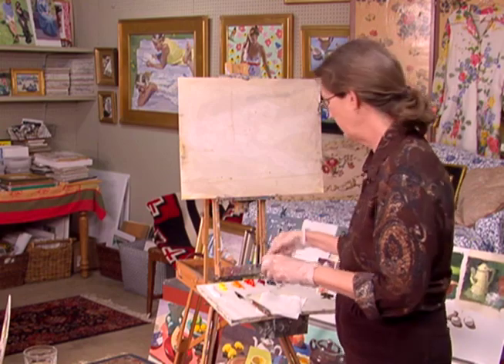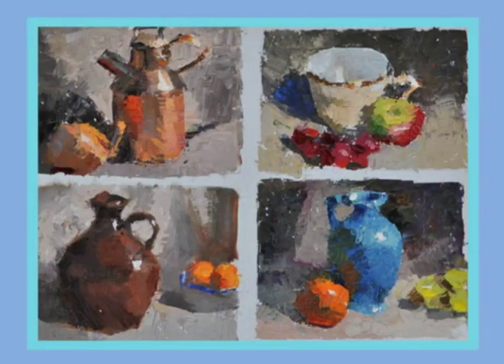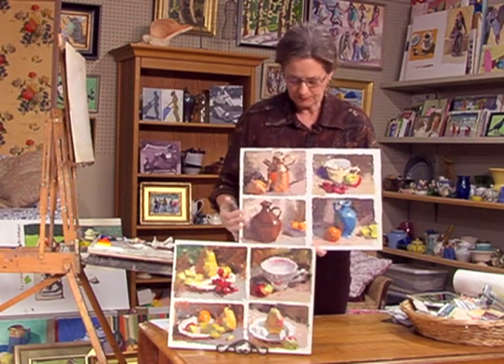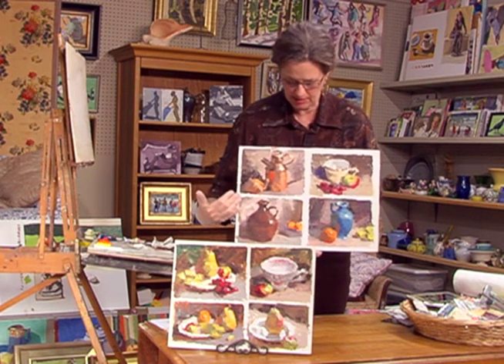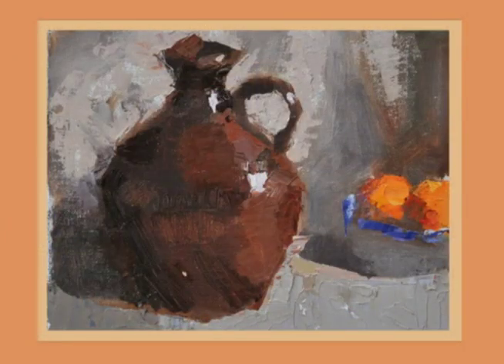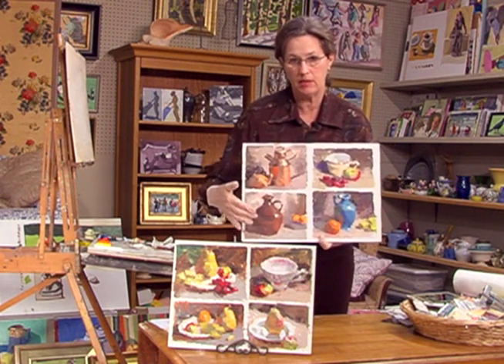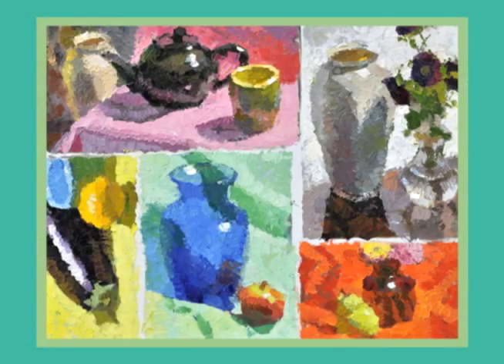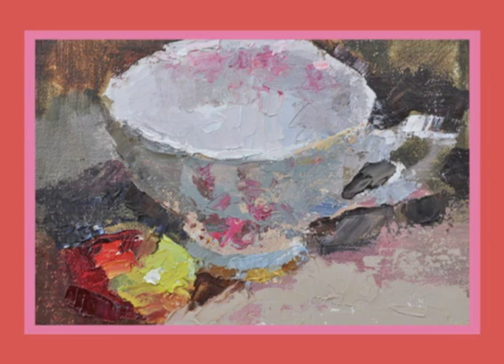Painting Lesson Preview - Palette Knife and Edges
The Painting Studio returns with award-winning artist Peggi Kroll Roberts. Each new lesson is filmed in her artist's studio, a real artists studio with props, paintings, supplies, and pets. Painting from the model or still life, shots cut from the artist to her subject, palette and the canvas. The program is a personality driven, nuts and bolts how-to-paint program. Peggi's unique approach brings a contemporary touch to traditional painting programming and adds to the first six video lessons.

In this online demo you can view a demonstration by Peggi Kroll Roberts addressing edges. She shows how you can use a brush and a palette knife to give a variety of edges to your subject.

For more information about the full length DVD please visit kroll-roberts.com